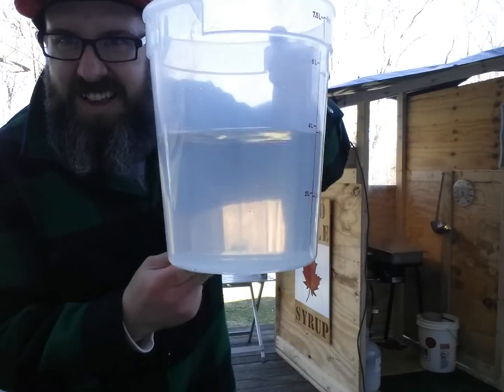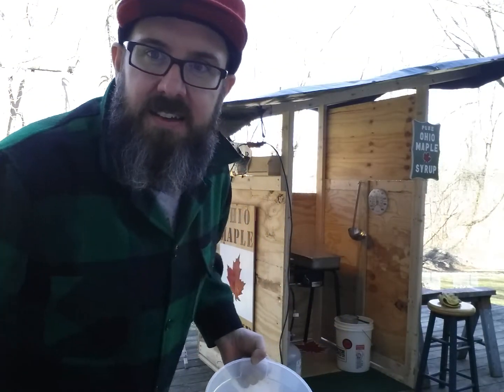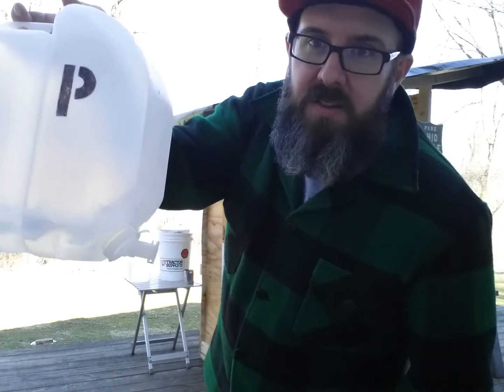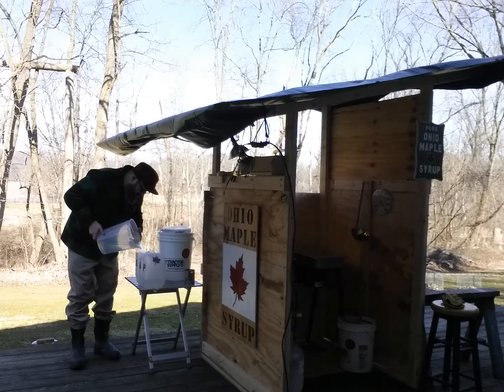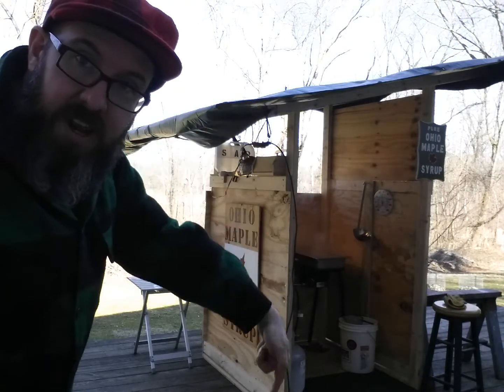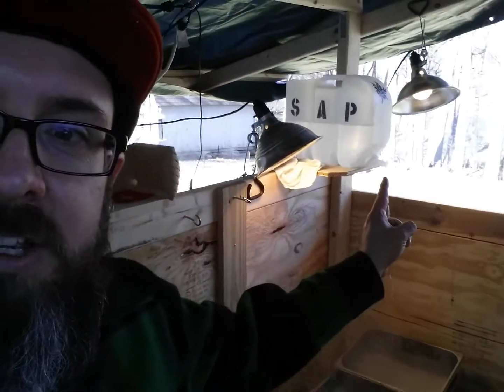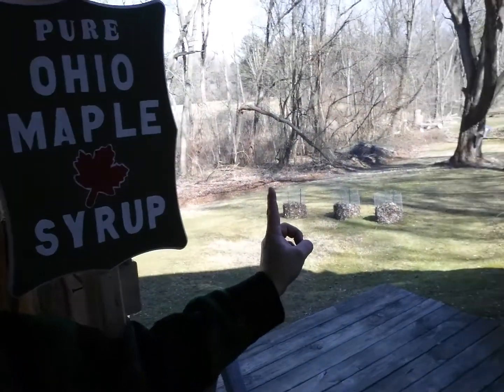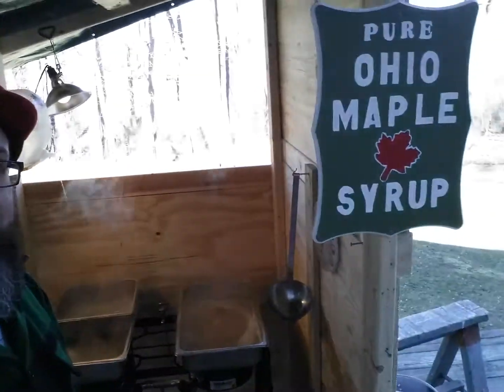MAPLE SYRUP BOIL...STRAIGHT FROM THE TREES